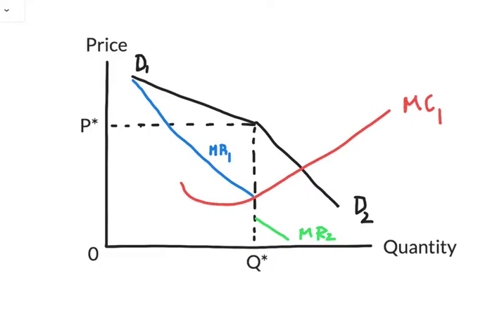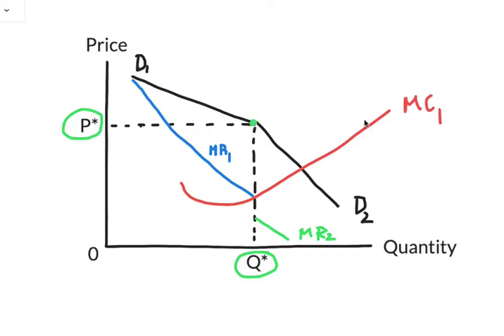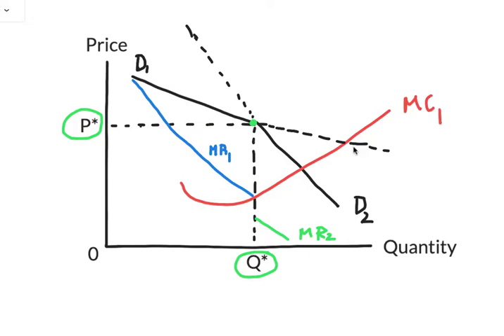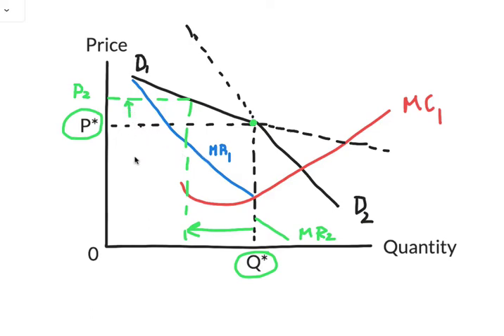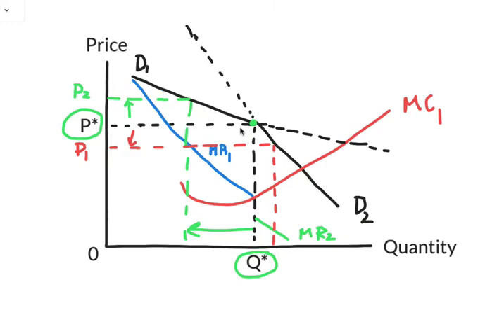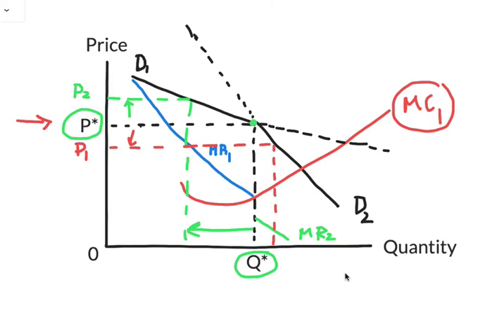Oligopoly The Kinked Demand Curve Model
The kinked demand curve explained